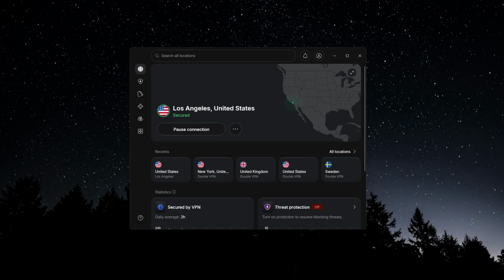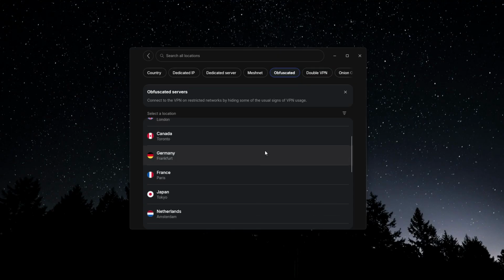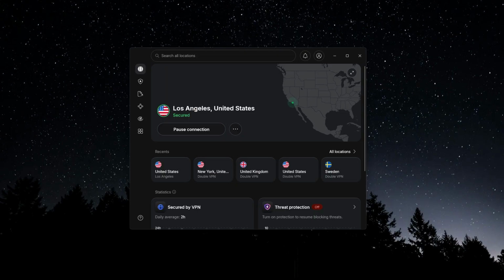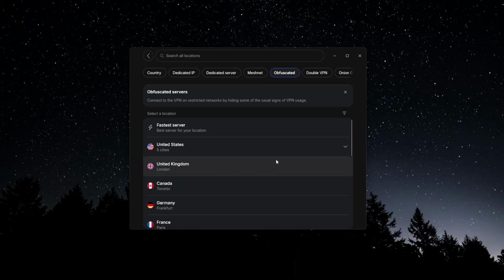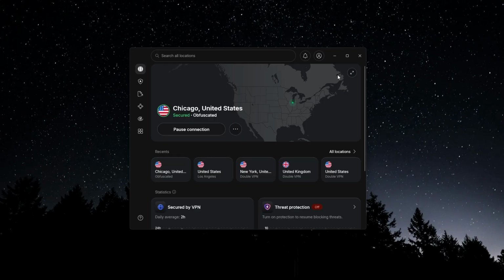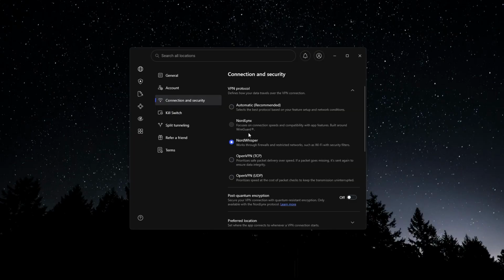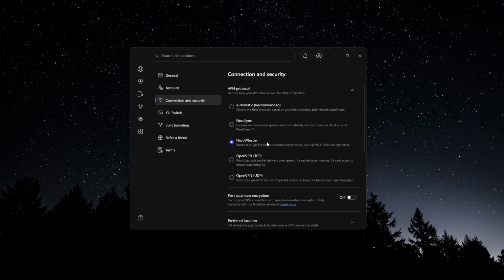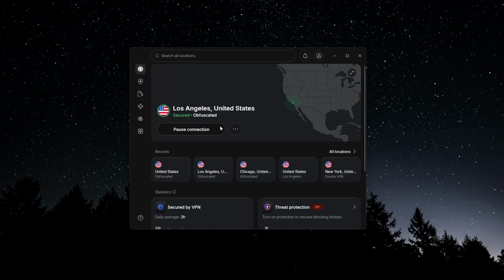How to Use Obfuscated Servers on Restrictive Networks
🌐How to use obfuscated servers on NordVPN🌐

Are you struggling to connect to NordVPN on a restrictive network that blocks standard VPN connections? In this video, we walk you through the step-by-step process of setting up obfuscated servers to disguise your traffic as normal web activity, including switching your protocol and enabling the kill switch for maximum privacy. We also address a common mistake many users make—leaving the app on NordLynx—which keeps obfuscated servers completely hidden until you manually switch over to OpenVPN.

Timestamp Sections:
0:00 Intro
0:17 What an Obfuscated Server is
0:28 How to Use the Obfuscated Servers
1:23 Things to Keep in Mind
2:23 Conclusion